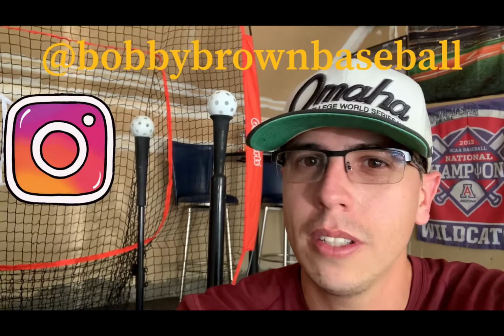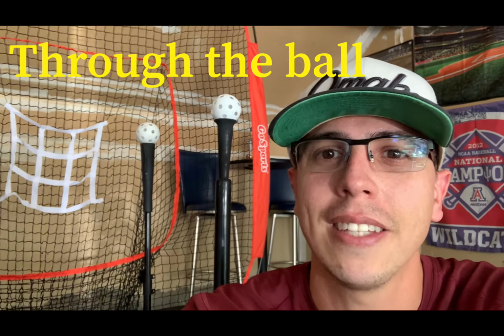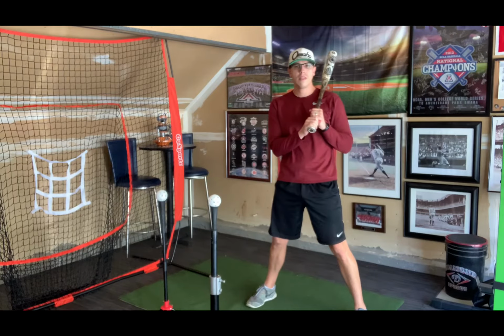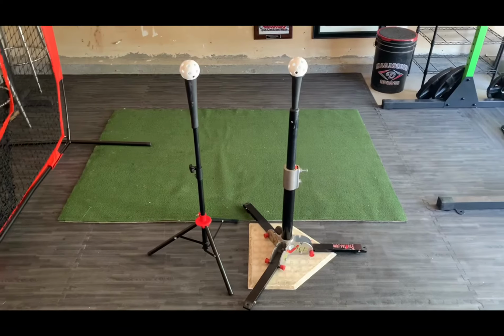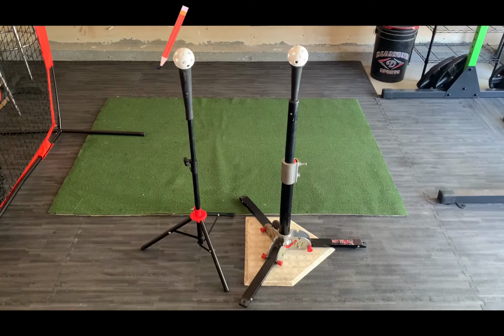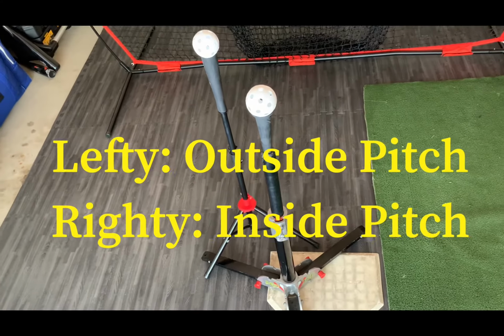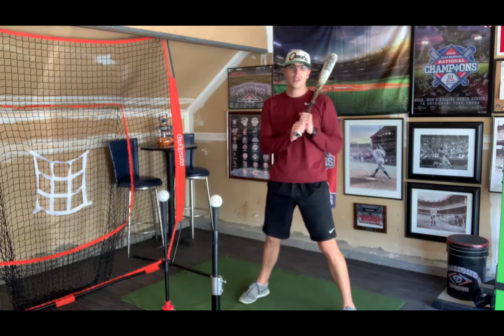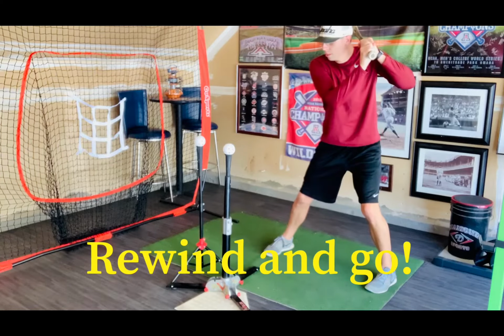Great Extension Tee Drill!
Working on extension is often overlooked by coaches. Here is a great and challenging drill to help all hitters work on swinging through the ball. Good Luck!